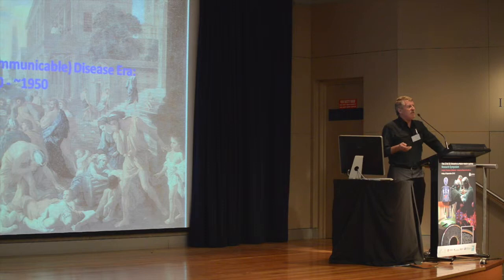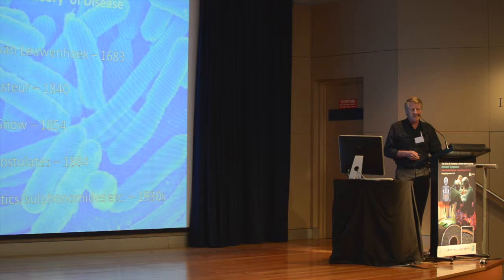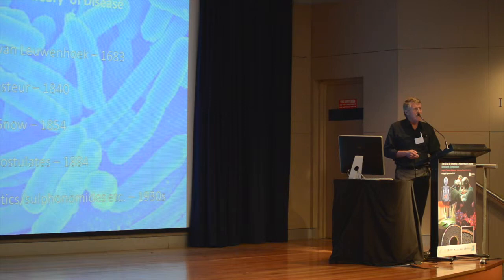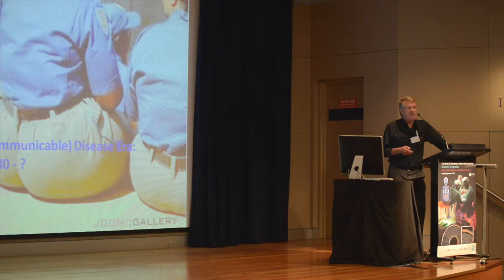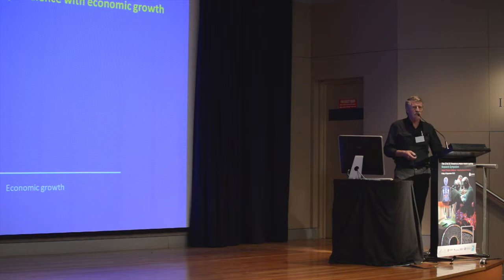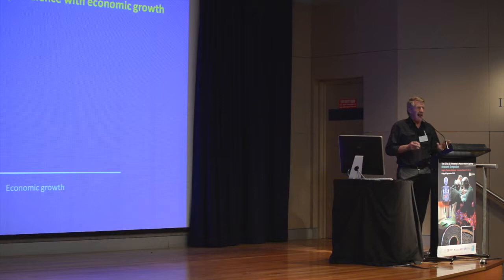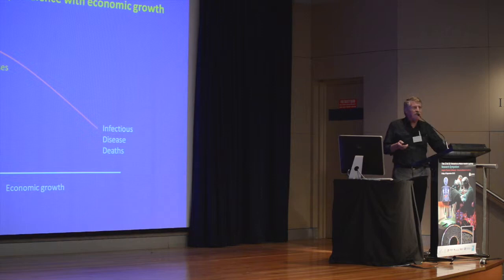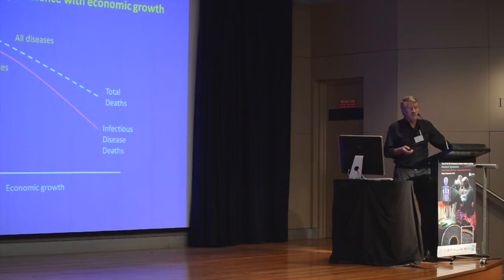Professor Garry Egger: Towards an equivalent 'germ' theory for chronic disease